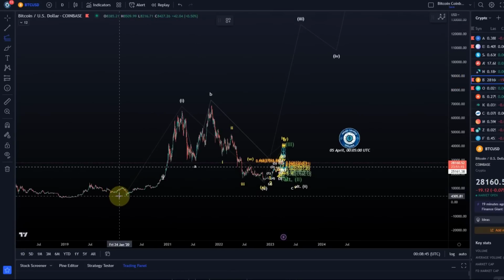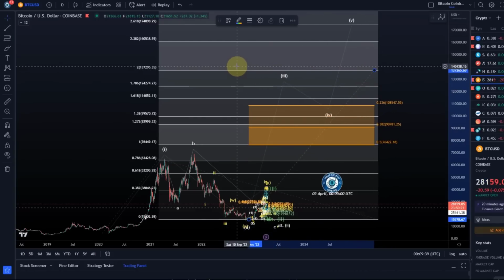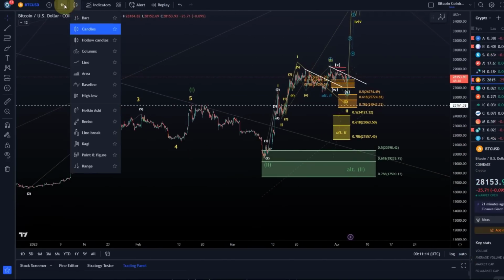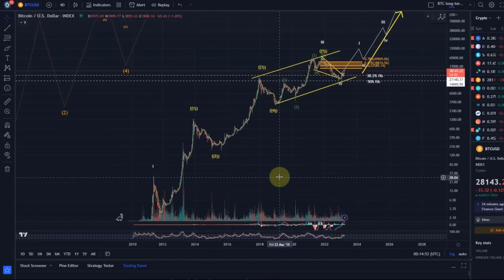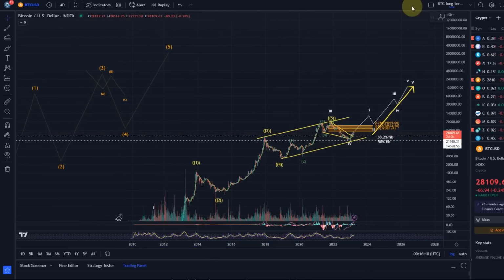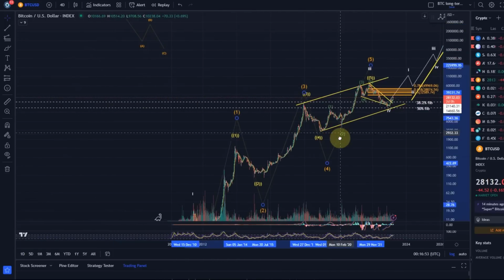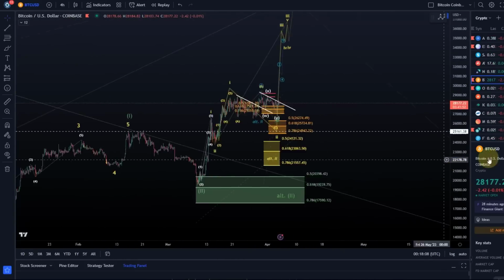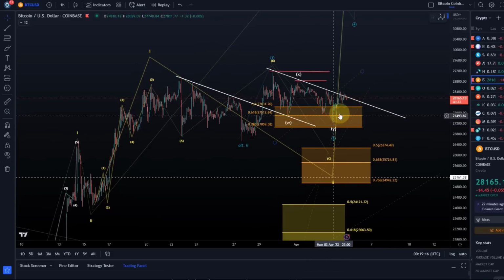Bitcoin BTC Price News Today - Technical Analysis and Elliott Wave Analysis and Price Prediction!